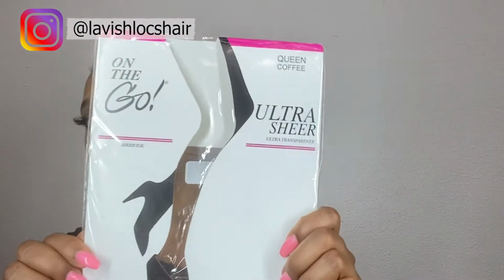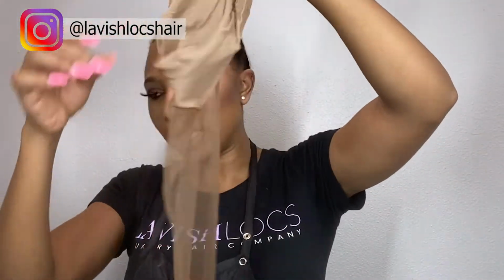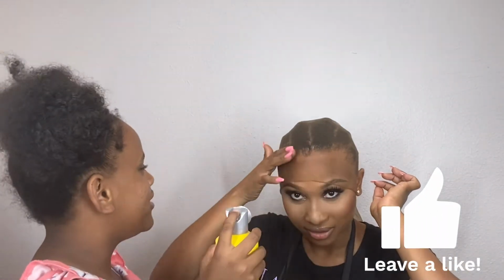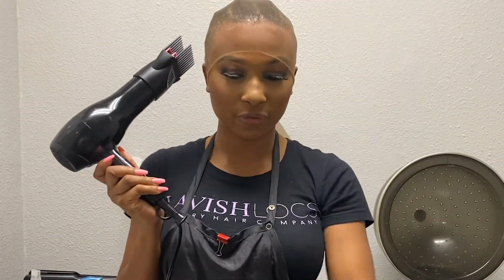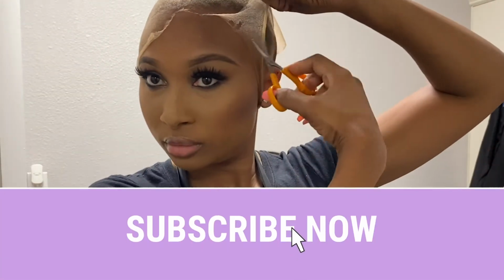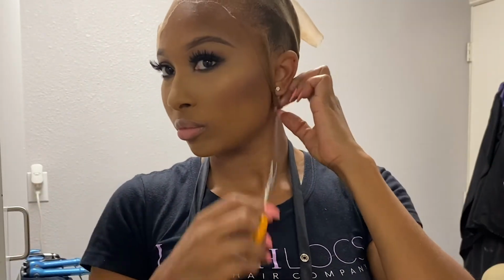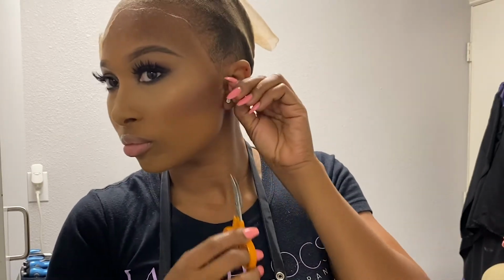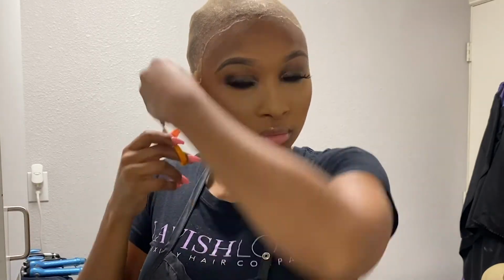Quick & Easy Bald Cap Method| Beginner Friendly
Joann Fiskars Craft Curved 4" Scissors $10.50
Gots 2 B Spray
Bowl Dryer (low setting)
Ultra-Sheer Pantyhose: color coffe/ toffe

W: @